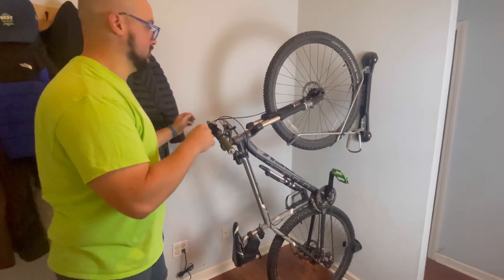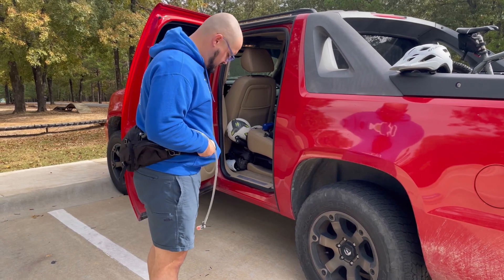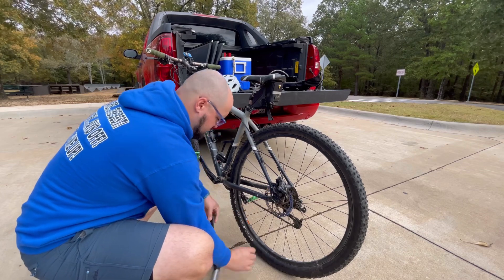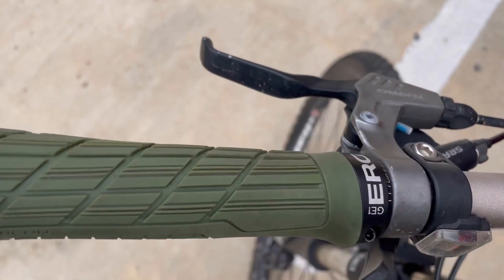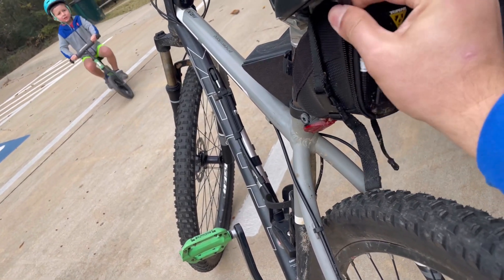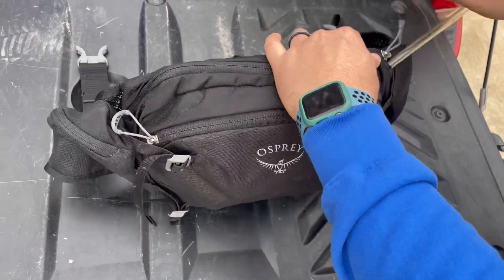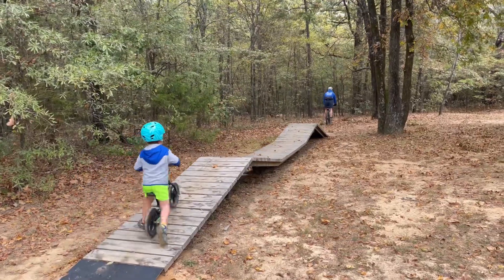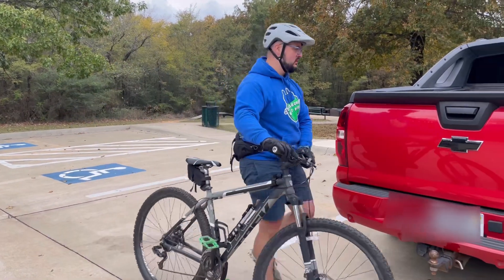My Mountain Bike Loadout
Road Bottle Cage

Topeak Ratchet Rocket Lite

Bike Pump

Cycling Gloves

Osprey Seral 7 Lumbar Bike Hydration Pack

Handlebar Grips

Quad Phone Bike Mount

Chester Pedals

Wedge Pack